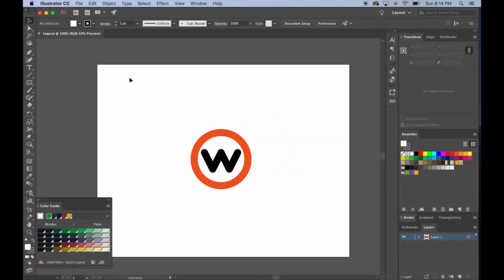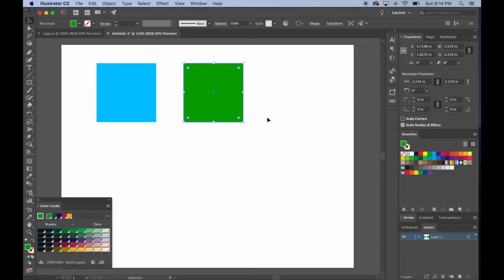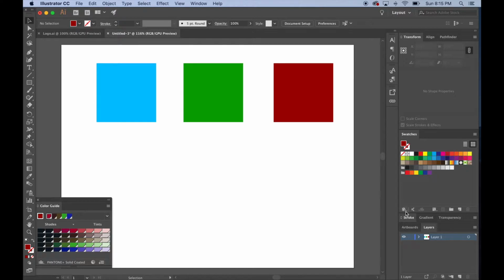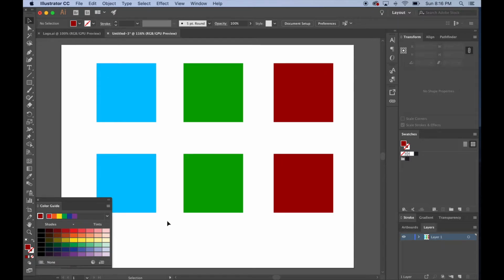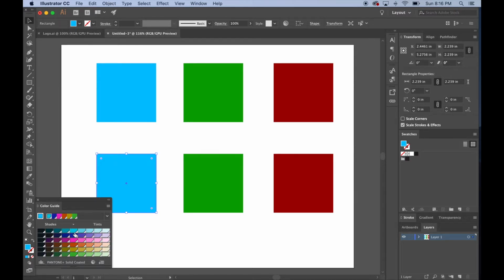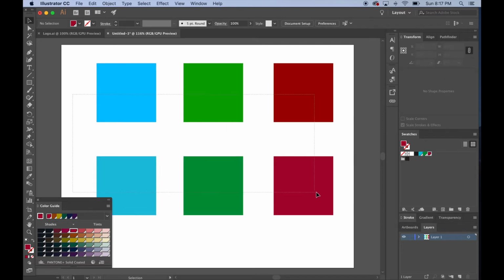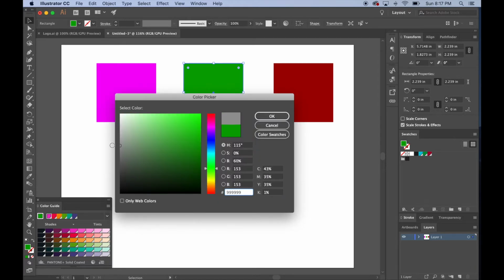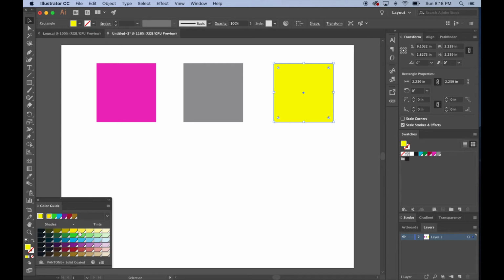How to convert Spot Colors to Pantones in Illustrator